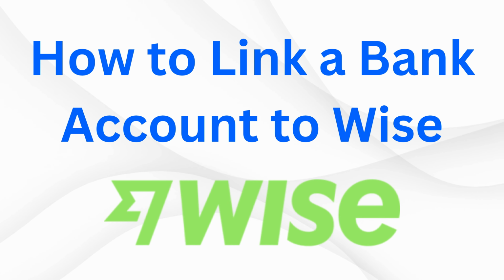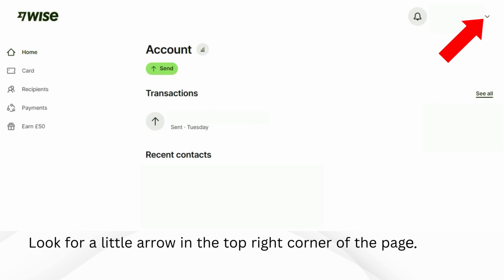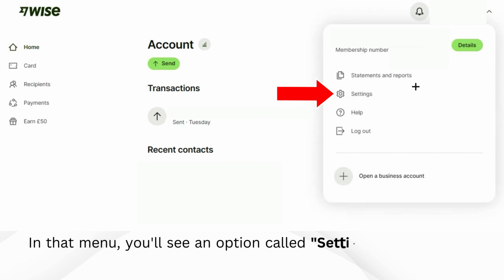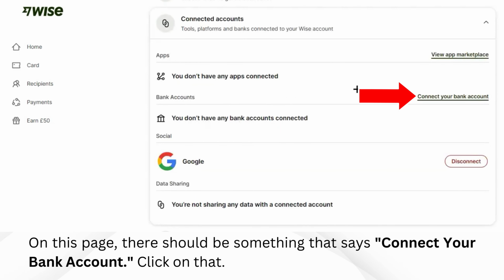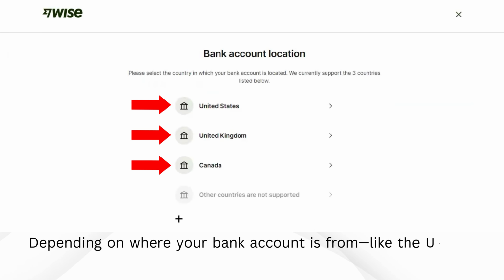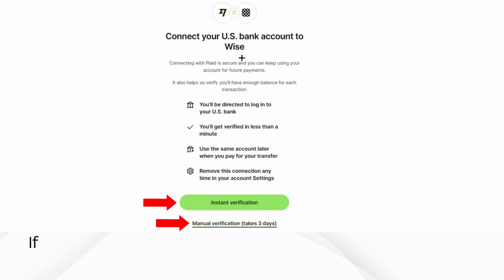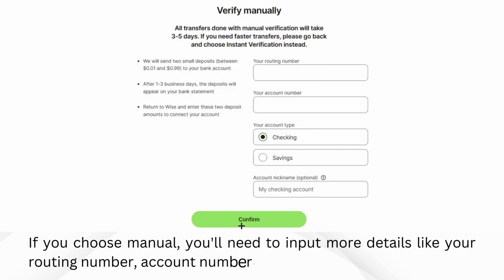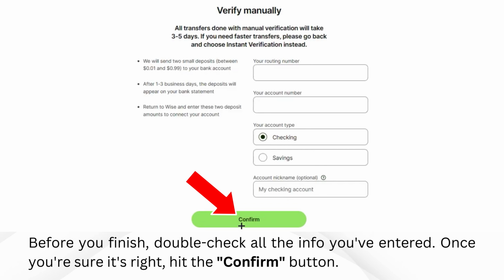How to Link a Bank Account to Wise (2024)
Discover how to seamlessly link your bank account to Wise (formerly known as Transferwise) for hassle-free money transfers! In this tutorial, we guide you through the process step-by-step, ensuring that your experience with Wise's efficient money transfer service is smooth and convenient. Whether you're new to Wise or simply need a refresher, our straightforward instructions will have you connecting your bank account in no time. Say goodbye to complicated transfers and hello to easy, secure transactions with Wise. Watch now to get started!